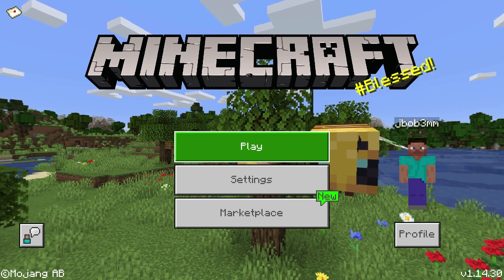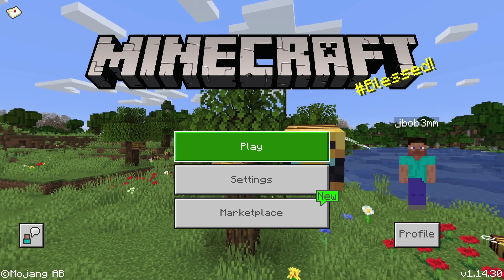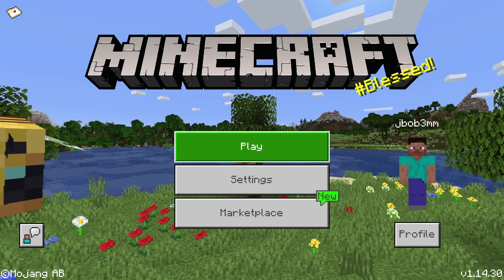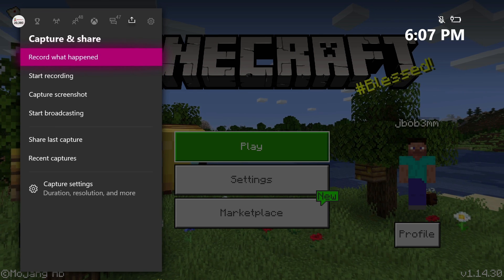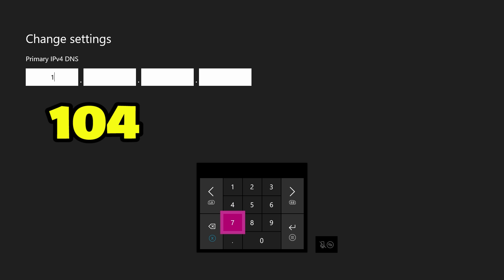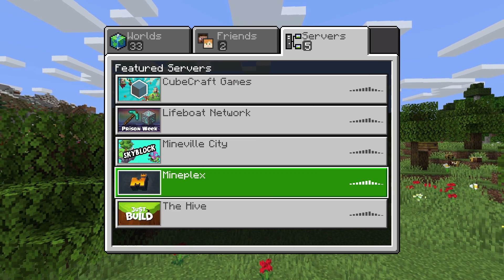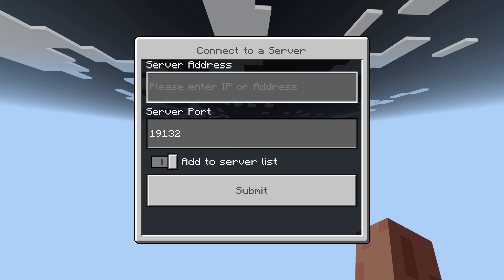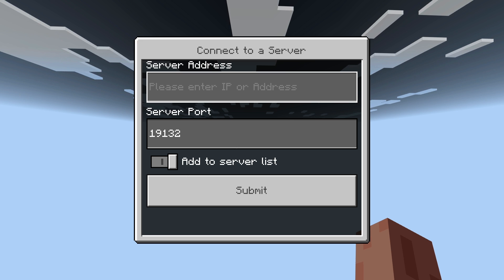How To Join Custom Servers On Minecraft Bedrock Edition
This is a tutorial on how to join custom servers on Minecraft Bedrock Edition for Xbox, PS4, and Nintendo Switch. If you are playing on Mobile or Windows 10 you should already have access to this feature. In this video I show off how to add servers on Xbox, but if you follow along and find the same DNS settings on your PS4 or Switch this should work as well.

Huge shout out to Pugmatt & Dakonblackrose who first showed off this method in their videos: